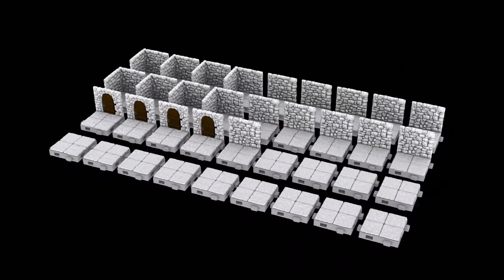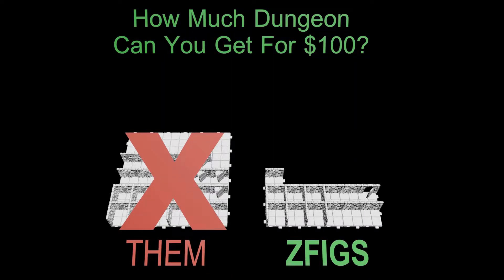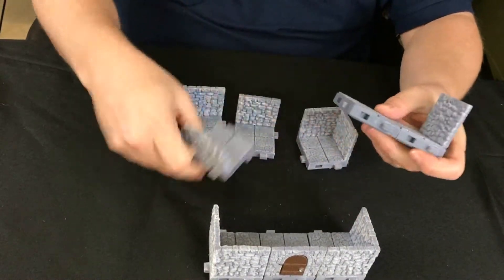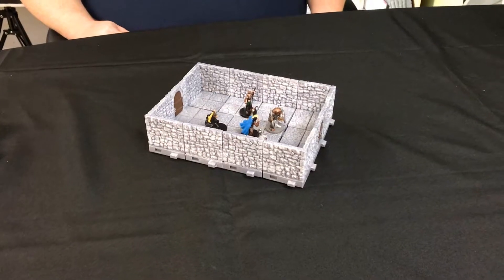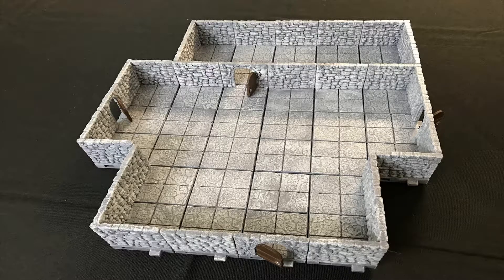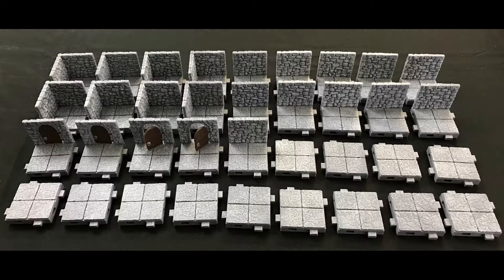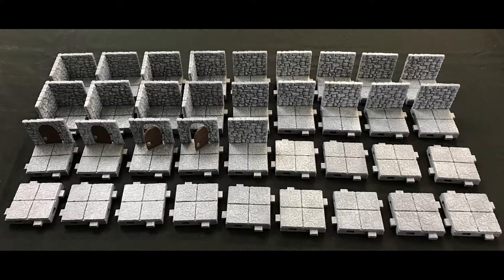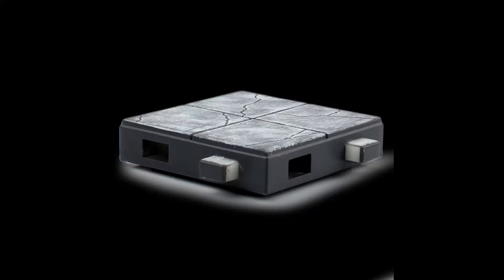Zfigs Kickstarter Video Final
Main video for our Kickstarter Project, which starts soon.